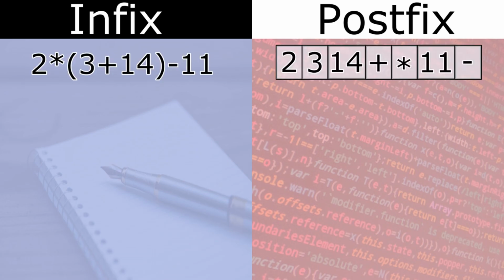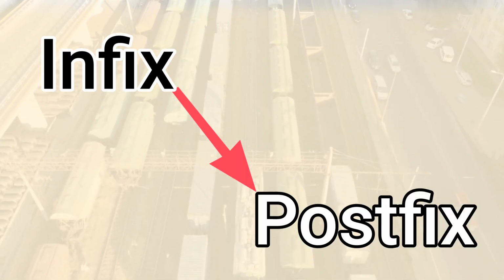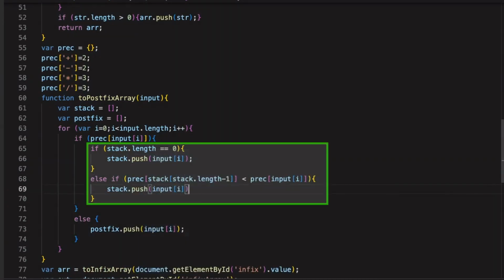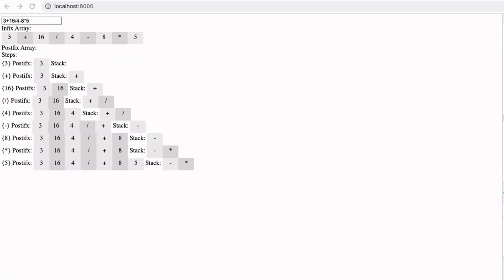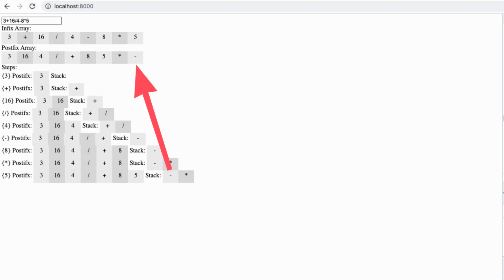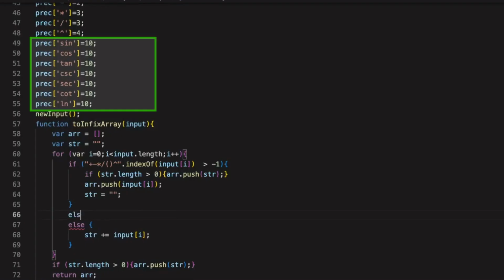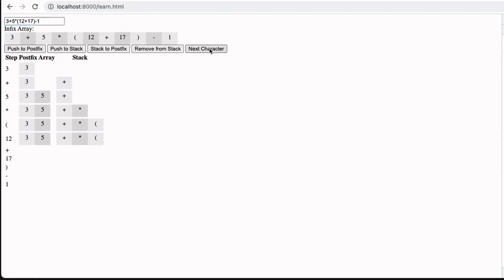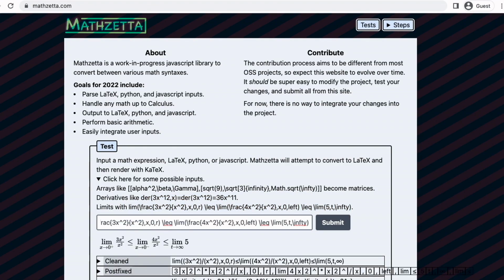Postfixing Math Expressions - Shunting Yard Algorithm in JavaScript.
Learn how to convert infix expressions to postfix. Create a simple website that walks through the shunting yard algorithm step-by-step to handle most normal math.

Read this post about postfixing the simplest math expressions or this post that covers many more cases.

to clean, postfix, and display many math expressions (even much of LaTeX, Python, and JavaScript).

Links to Code:

for an interactive walk-through of the algorithm.

for the algorithm in JavaScript.

has links to code in Python, C++, Bash, and Blockly.

00:00 Intro
00:40 Split Tokens
01:07 Stack
01:45 Explaining the Algorithm
02:36 Parentheses and More
03:16 More Functions
03:49 Learn the Algorithm
04:15 Outro